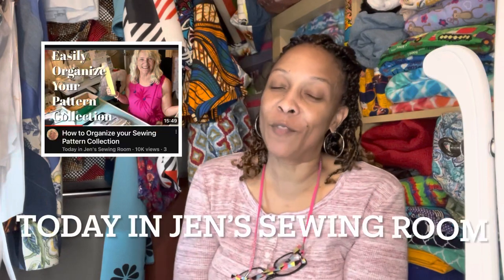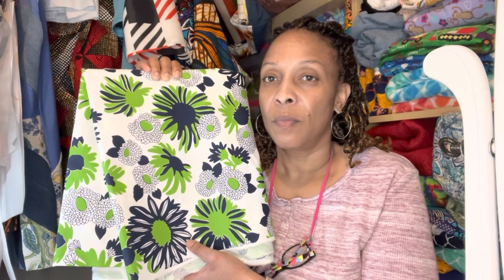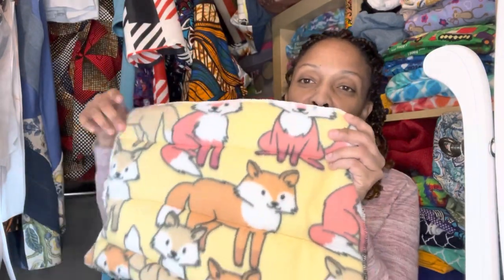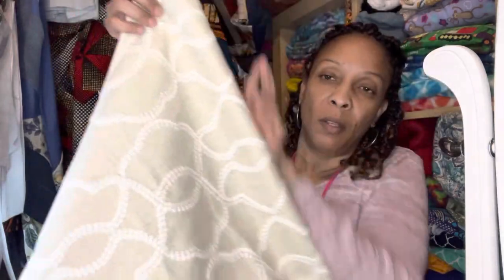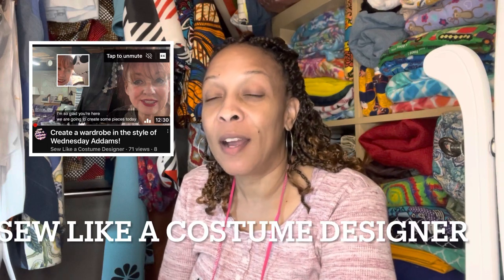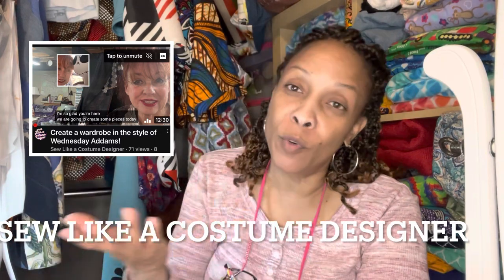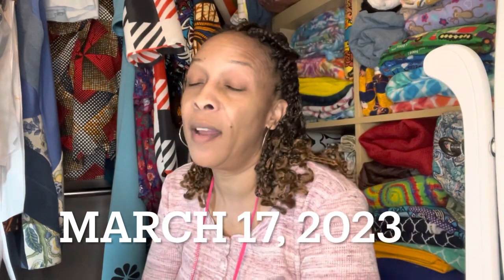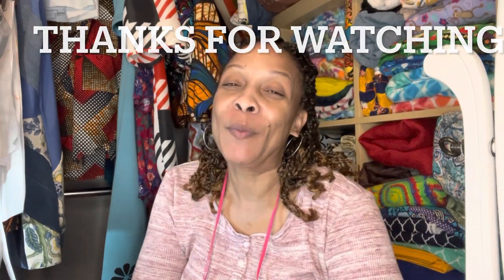fridaysews / sewing patterns/ sewing/ fabric